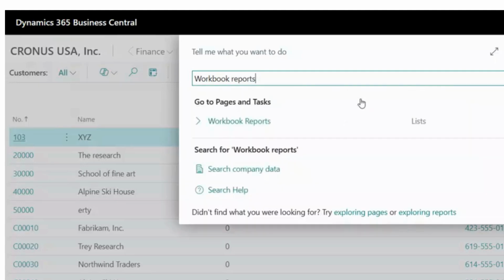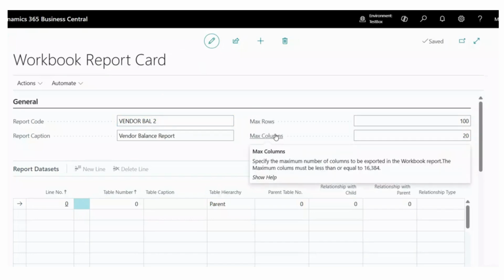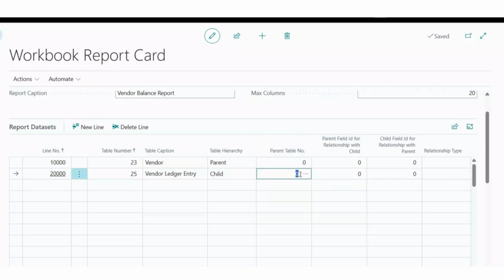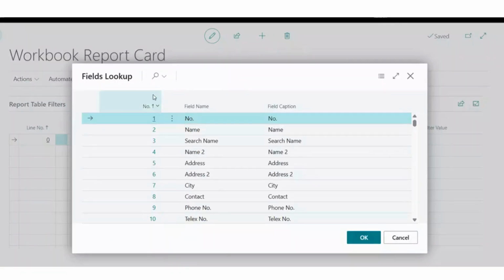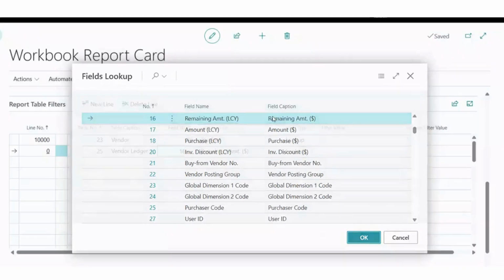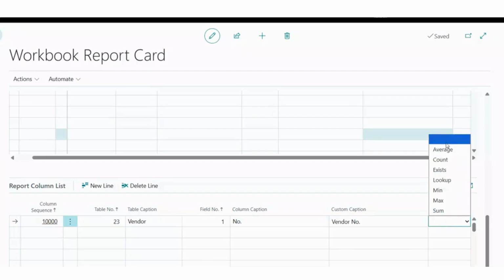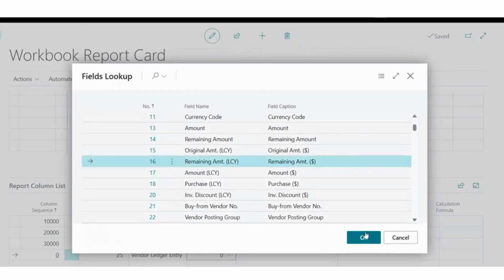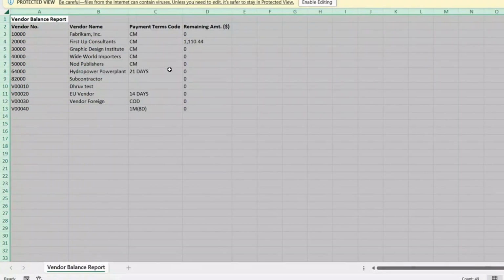No Code Workbook Report Video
No Code workbook empowers business users to create and manage workbook export reports without writing any code. Through an intuitive setup interface, users can define data mappings, column layouts, formatting, and export configurations directly from within Business Central. This reduces development effort, accelerates report creation, and enables rapid adaptation to changing business requirements. Designed for flexibility and ease of use, No Code Excel helps organizations generate professional Excel reports while minimizing dependency on technical resources.